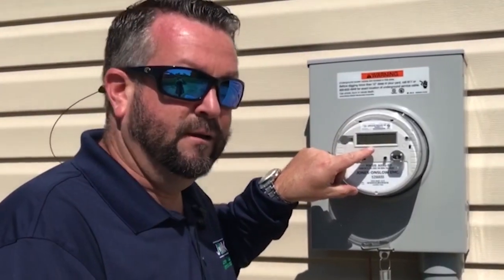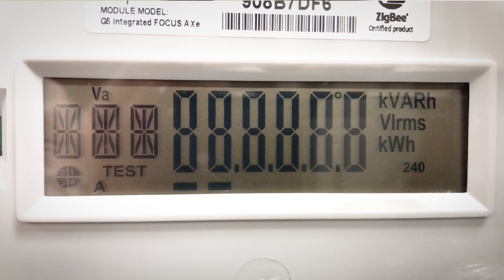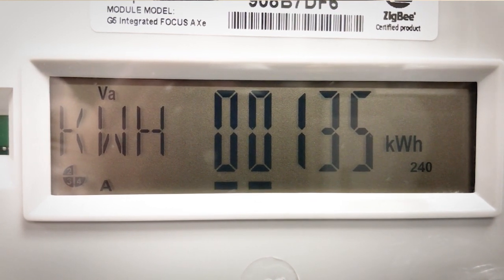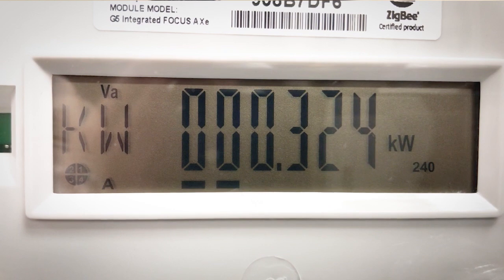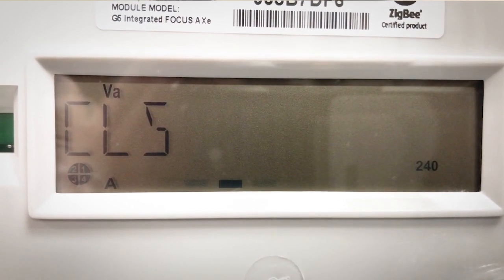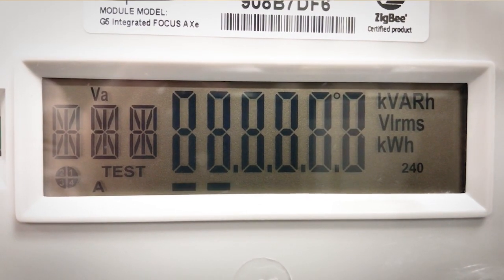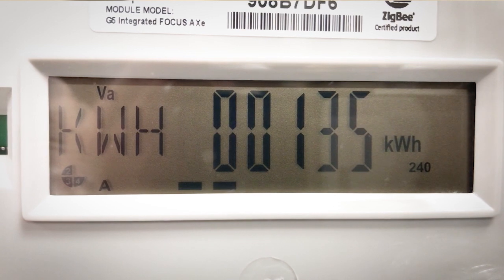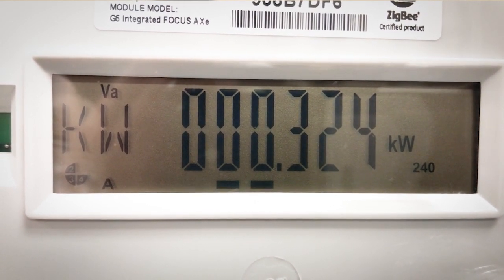What is AMI?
Advanced Metering Infrastructure (AMI) is a metering and communication technology that enables two-way communications between the co-op’s offices and electric meters in the field. AMI provides many functions that were previously not possible or had to be performed manually. Check out this video to learn more.